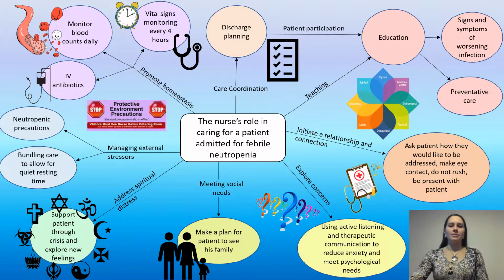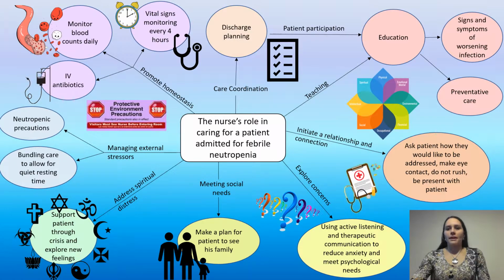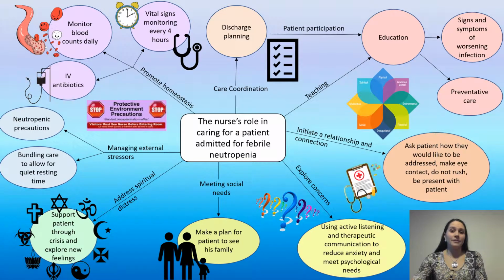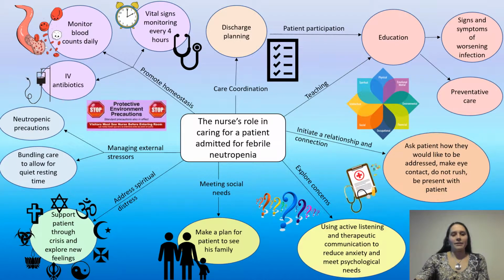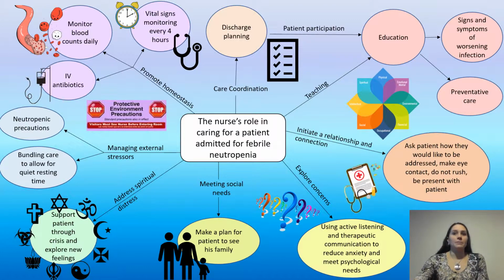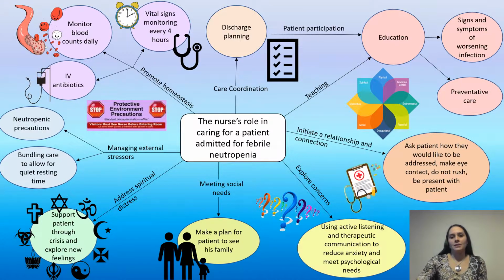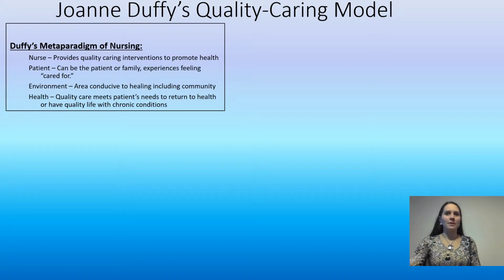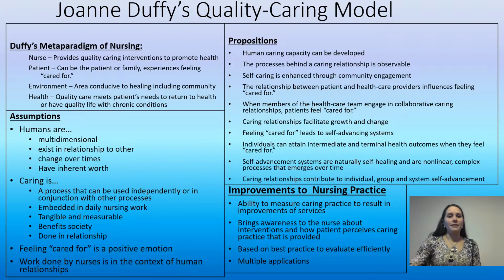Duffy's Quality Caring final